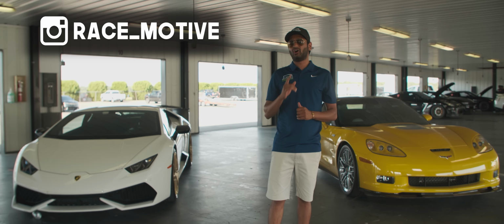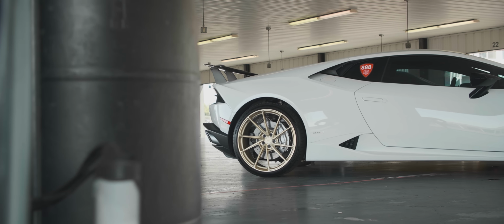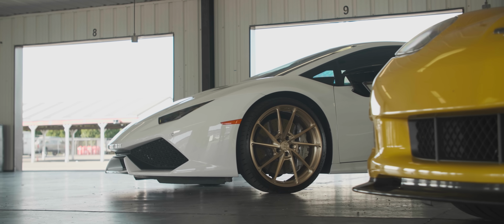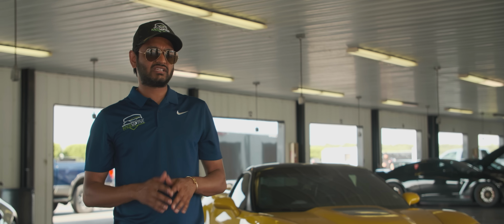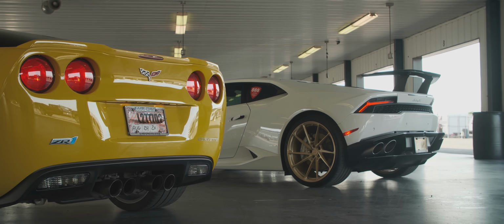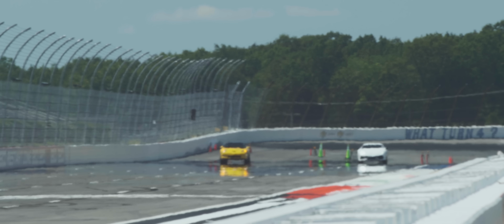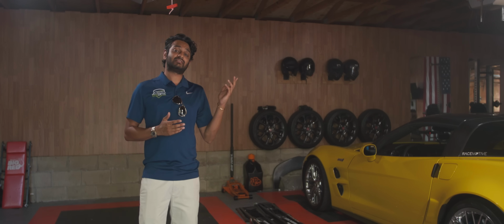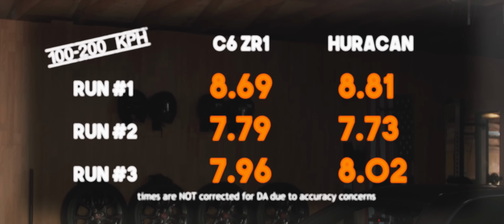Corvette C6 ZR1 vs.Lamborghini Huracan LP610-4 High Speed Roll Race | America against Italy Showdown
The pinnacle of American engineering versus a car with sphagetti spitting V10 named after a tropical storm. Does the Vette have what it takes to go against the benchmark of entry level supercars, the Lambo Huracan? Find out in this racing episode.

Track Day is a channel dedicated to producing unique cinematic content and in-depth reviews on performance cars. We love cool cars. We love driving fast. And we're all about the half mile and 60-130.